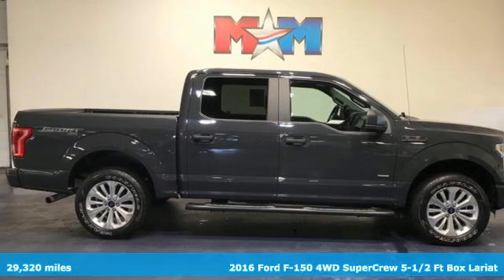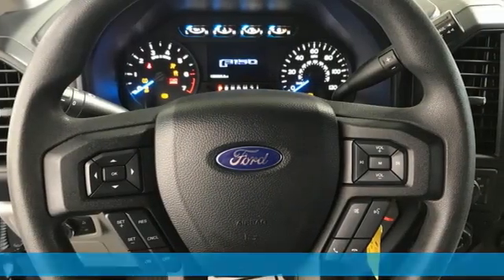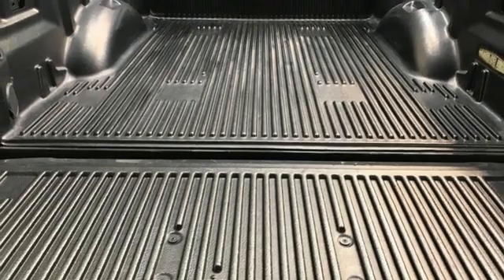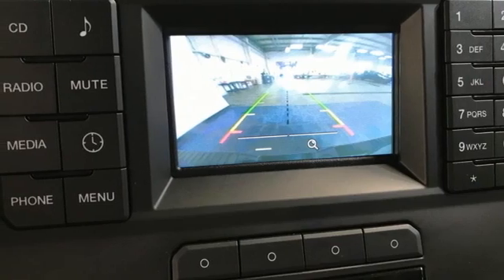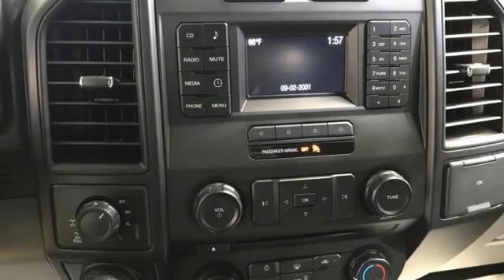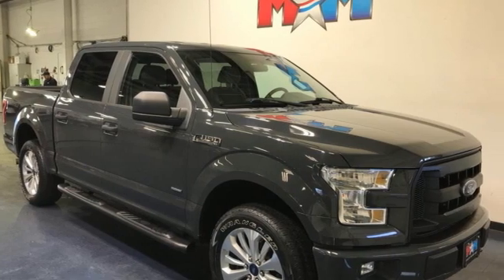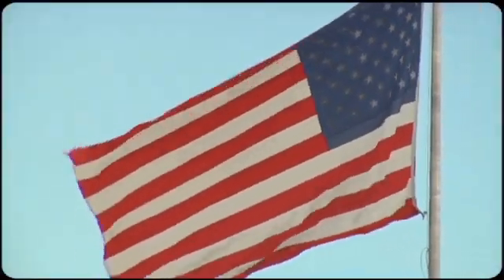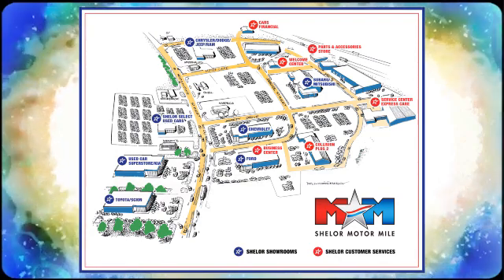Used 2016 Ford F-150 Christiansburg VA Blacksburg, VA X61521 - SOLD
Year: 2016
Make: Ford
Model: F-150
Trim: Crew Cab Pickup
Engine: 2.7L V6 Cylinder Engine
Transmission: 6-Speed A/T
Color: Lithium Gray
Interior: Dark Earth Gray
Mileage: 29320
Stock #: X61521
VIN: 1FTEW1EP6GFC27975
XL trim. Nice, LOW MILES - 29,320! ENGINE: 2.7L V6 ECOBOOST, XL SPORT APPEARANCE PACKAGE, REAR VIEW CAMERA W/DYNAMIC HITCH ASSI... ELECTRONIC LOCKING W/3.55 AXLE RATIO, 4x4, Turbo, Tow Hitch, TRAILER TOW PACKAGE. AND MORE!br /br /KEY FEATURES INCLUDEbr /4x4 Child Safety Locks, Electronic Stability Control, Brake Assist, 4-Wheel ABS, 4-Wheel Disc Brakes. br /br /OPTION PACKAGESbr /EQUIPMENT GROUP 101A MID BoxLink, 4 premium locking cleats, XL Power Equipment Group, Power Door Locks, flip key and integrated key transmitter keyless-entry (includes Autolock), MyKey, Owner controls feature, Power Glass Sideview Mirrors w/Black Skull Caps, manual-folding, Power Front & Rear Windows, Power Tailgate Lock, Illuminated Entry, Perimeter Alarm, SYNC Voice Recognition Communications, Enhanced voice recognition communication and entertainment system, 911 assist, 4.2 LCD display in center stack, Applink, 1 smart charging USB port, VHR, SYNC services, Bluetooth and steering wheel audio controls, Compass display in instrument cluster, DELETES auxiliary audio input jack, 4.2 Productivity Screen in Instrument Cluster, compass, Cruise Control, Radio: AM/FM Stereo/Single-CD Player, 6, WHEELS: 20 MACHINED-ALUMINUM: silver painted pockets, TRAILER TOW PACKAGE: Towing capability up to 11,100 lbs, Note: Ordering the Trailer Tow Package does not include Trailer Tow Mirrors, Trailer Tow Mirrors are a standalone option and must be ordered separately, (Option Code: 54M or 54Y/59S), Auxiliary Transmission Oil Cooler, Pro Trailer Backup Assist, tailgate LED and 4.2 LCD productivity screen in instrument cluster, Class IV Trailer Hitch Receiver, smart trailer tow connector and 4-pin/7-pin wiring harness, Upgraded Front Stabilizer Bar br /br /Tax DMV Fees & $597 processing fee are not included in vehicle prices shown and must be paid by the purchaser. Vehicle information and equipment is based off standard equipment as decoded from VIN and may vary from vehicle to vehicle.br / Chevrolet Ford Chrysler Dodge Jeep & Ram prices include current factory rebates and incentives some of which may require financing through the manufacturer and/or the customer must own/trade a certain make of vehicle. Residency restrictions apply see dealer for details and restrictions. All pricing and details are believed to be accurate but we do not warrant or guarantee such accuracy. The prices shown above may vary from region to region as will incentives and are subject to change.